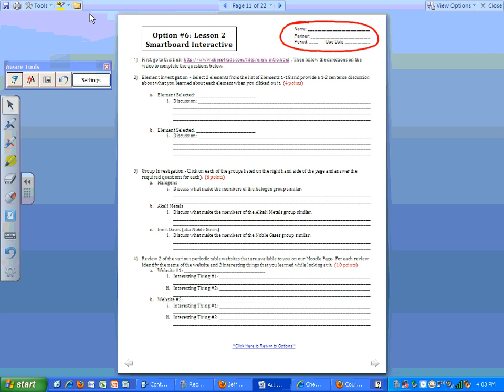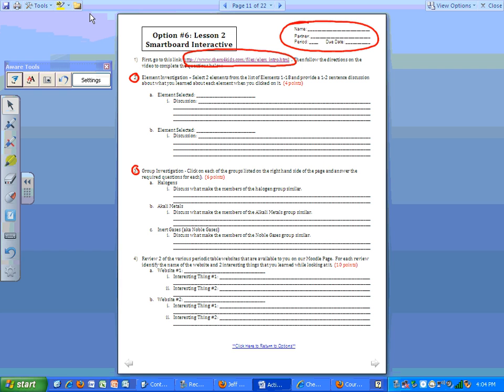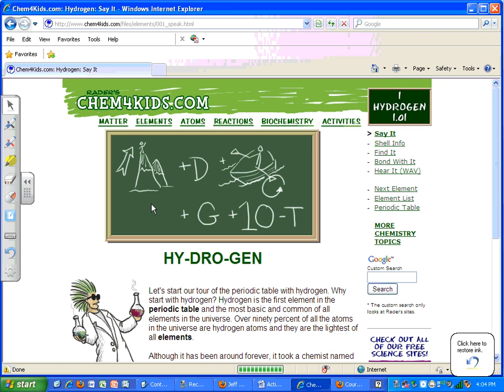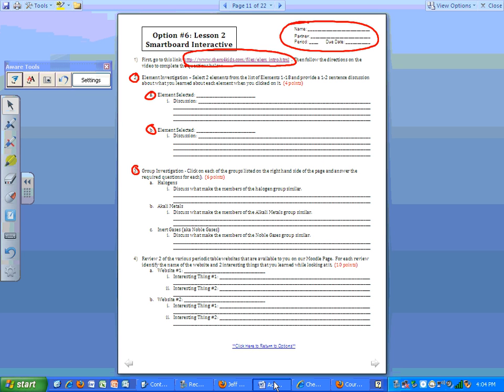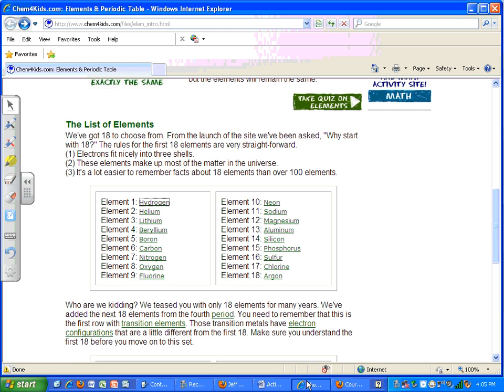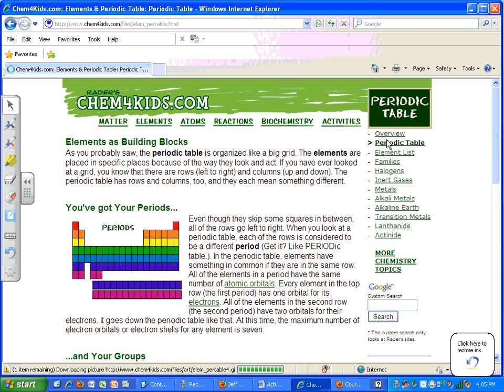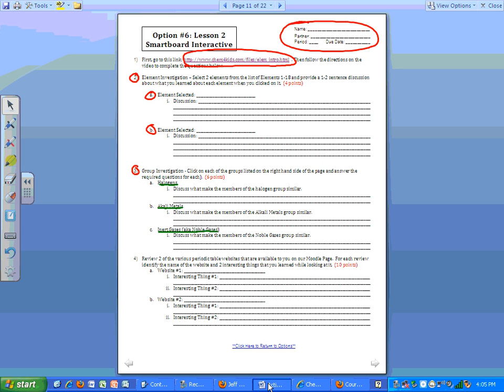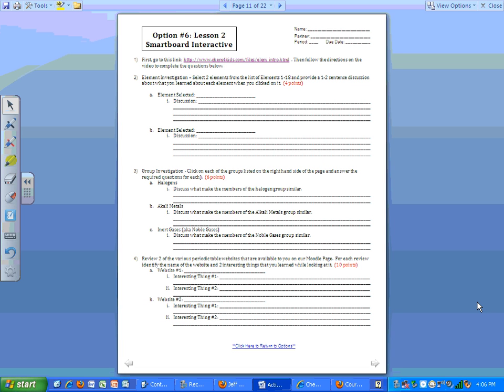Chem_Unit2_Elements_PT_Option